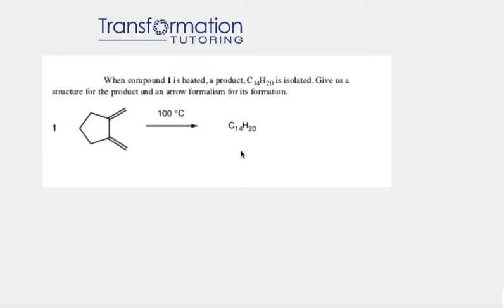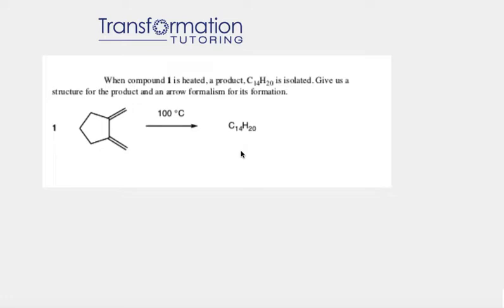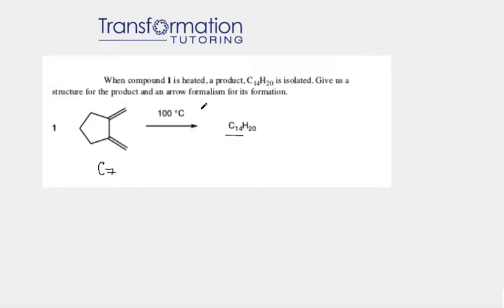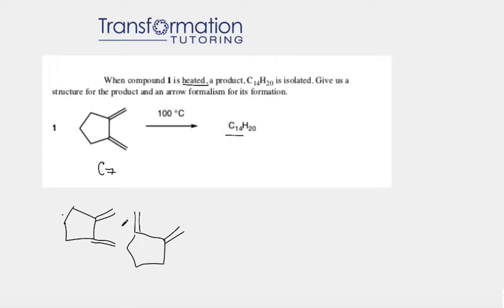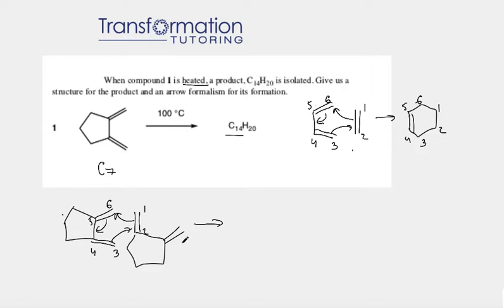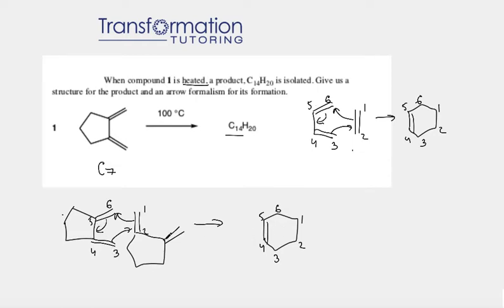Diels Alder Reaction Of A Molecule With Itself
When compound 1 is heated, a product C14H20 is isolated. Give a structure for the product and an arrow formalism.

Struggling with organic chemistry and looking a tutor?